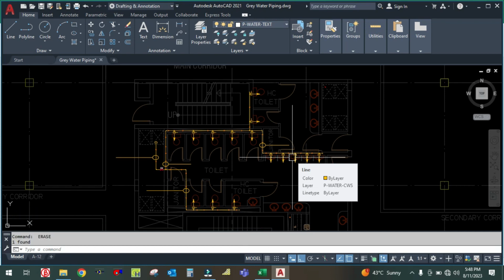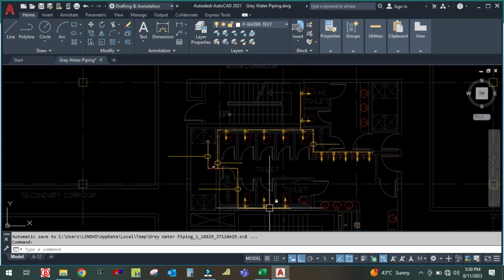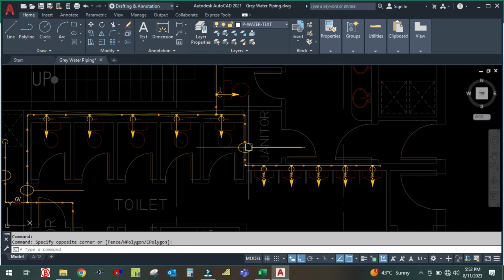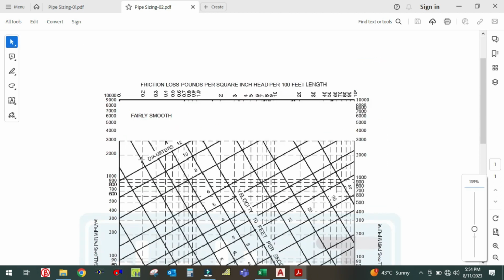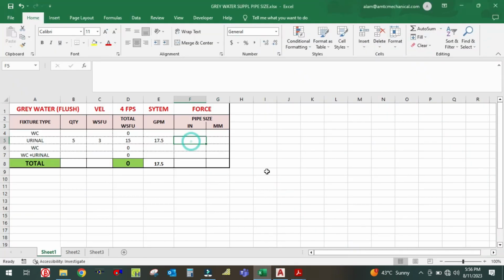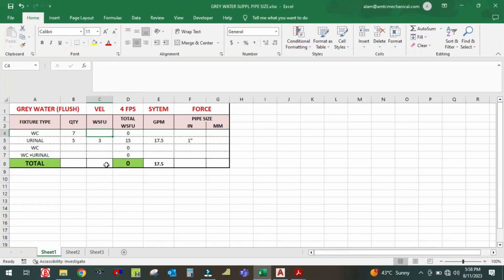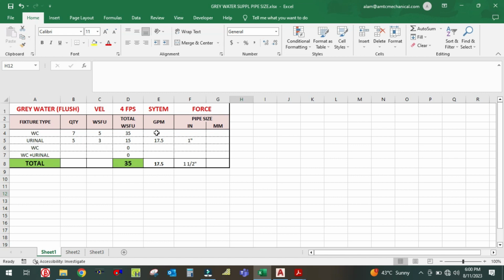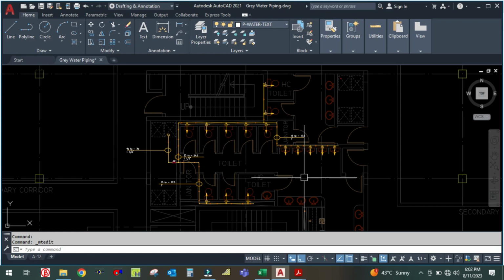Grey water pipe design I IPC 2009 I Plumbing design I Pipe sizing I प्लंबिंग पाइप साइज कैसे करें I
Grey water pipe design I IPC 2009 I Plumbing design I Pipe sizing I

CHILLED WATER PUMP VALVE PACKAGE I VALVE AND ACCESSORIES USED IN CHILLED WATER PUMP I REAL TIME PROI

VALVE PACKAGE FOR AIR HANDLING UNIT AND FAN COIL UNIT I HVAC INTERVIEW QUESTIONS I FOR BEGINEERS I

3D TO 2D ORTHOGRAPHIC PROJECTION IN AUTOCAD I FIRST ANGLE PROJECTION I THIRD ANGLE PROJECTION I ENGLISH TUTORIALS I

3D TO 2D IN ME KAISE CONVERT KARE AUTOCAD ME I HOW TO CONVERT 3D TO 2D ORTHOGRAPHIC PROJECTION I

# Mep World Tech
# Success engineering official
# 3D to 2D first angle projection method
# Valve package for AHU and FCU
# Interview question for beginners
# Chilled water pump valve package

# Convert 3D to 2D in autocad within 5 minutes
# 3D isometric view to 2D view in autocad
# Valve package for air handling unit and fan coil units
# Most of the time this question ask in interview